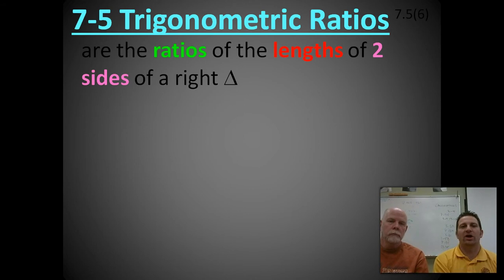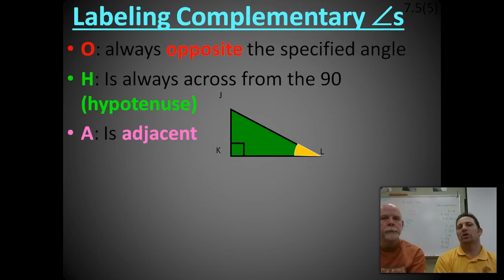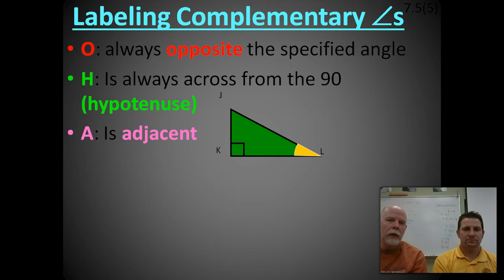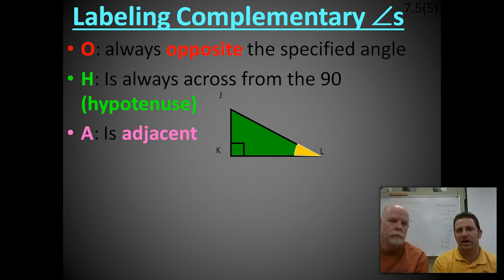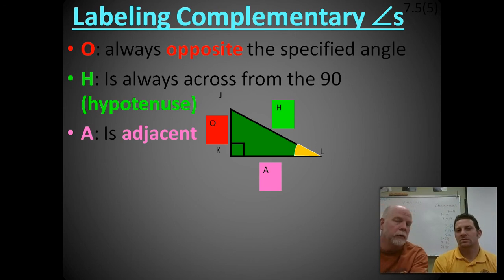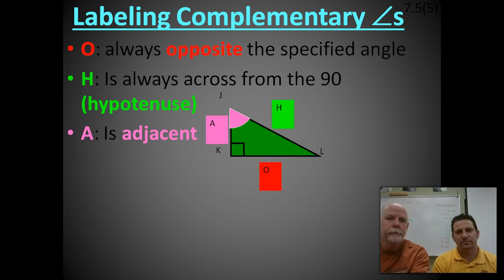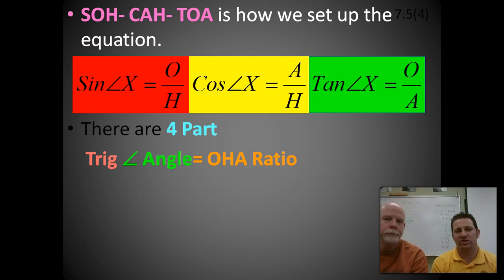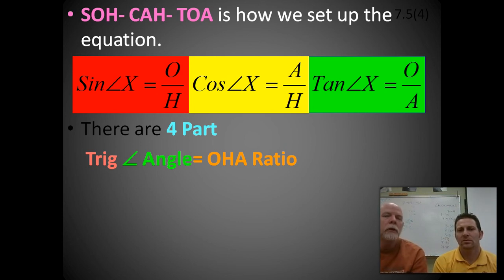7 5 Trig Ratios Part 1